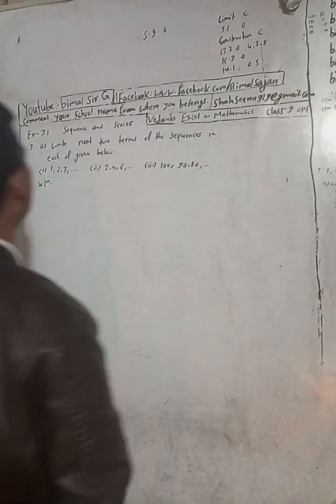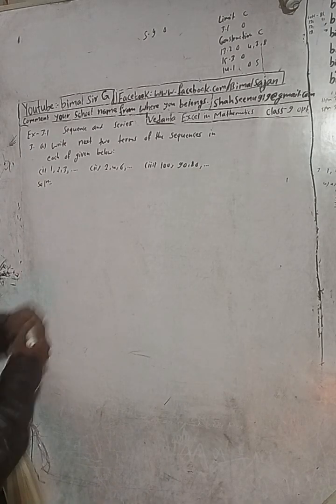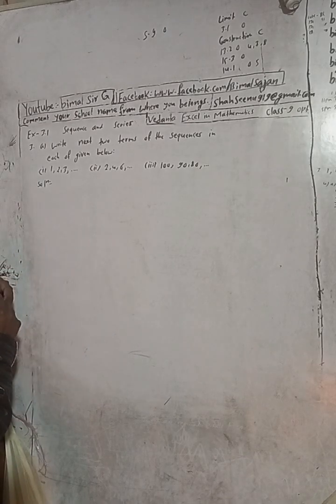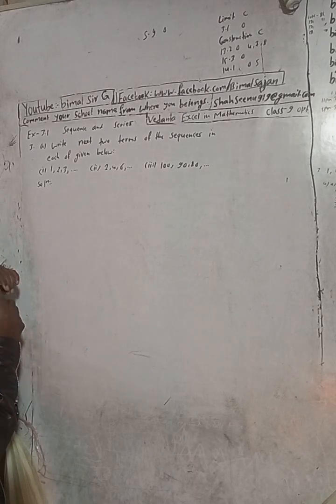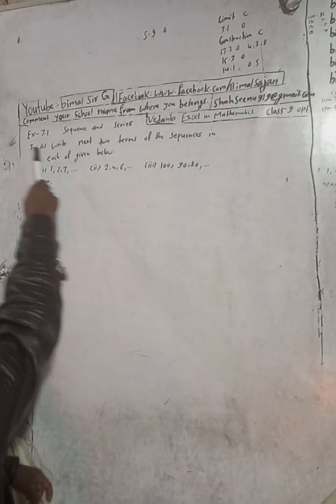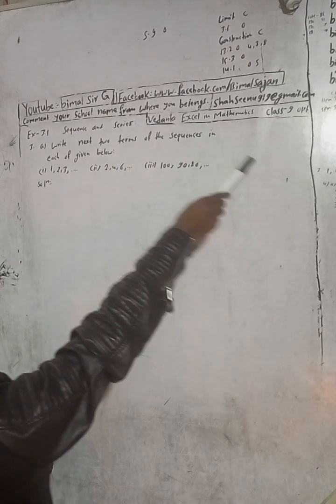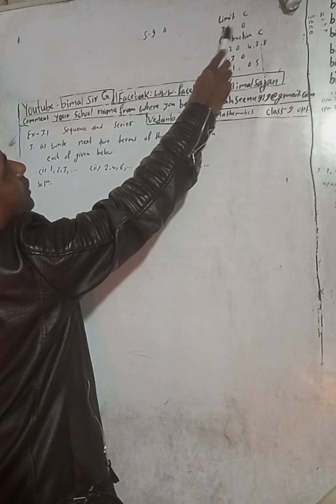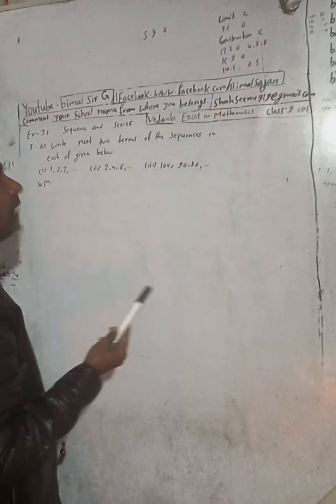Opt class 9 Ex- 3.1 Q3a) | Sequence and Series | Vedanta excel in mathematics class 9 and 10 solu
Opt class 9 Ex- 3.1 Q3a) | Sequence and Series  | Vedanta excel in mathematics class 9 and 10 solution